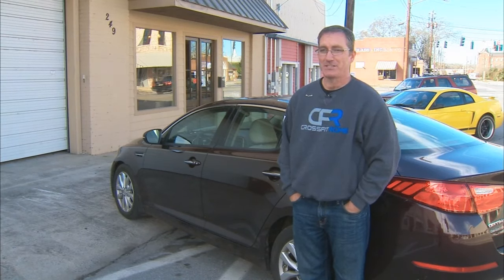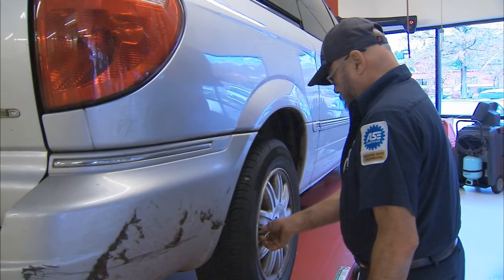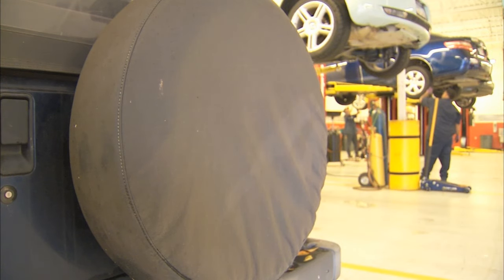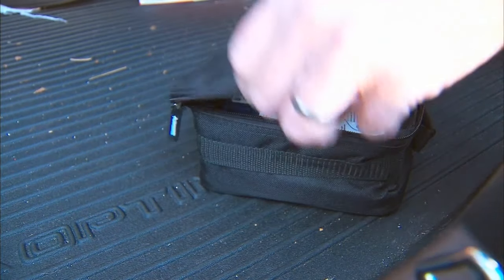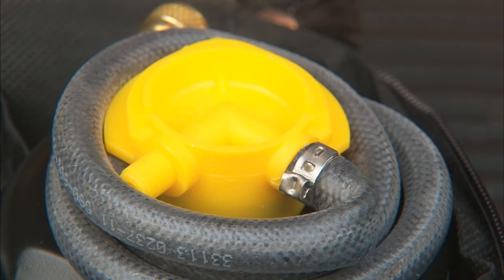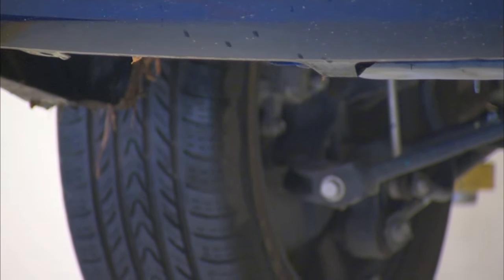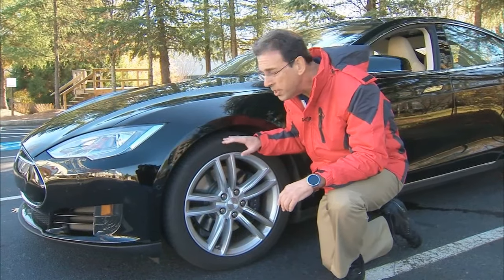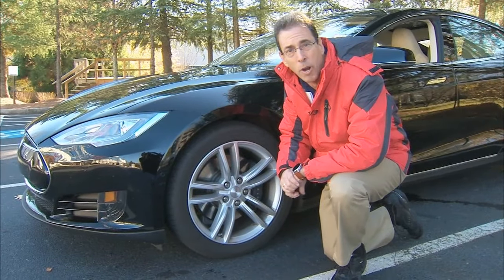Does your car have a spare tire? | Clark Howard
You’ll be surprised to learn how many cars don’t these days. Heed this advice and don’t get stranded on the road.